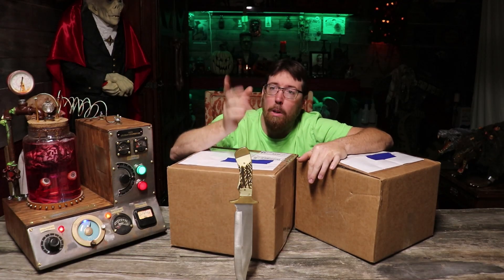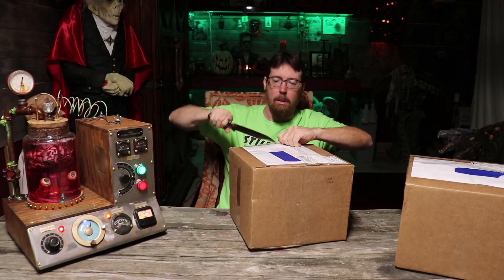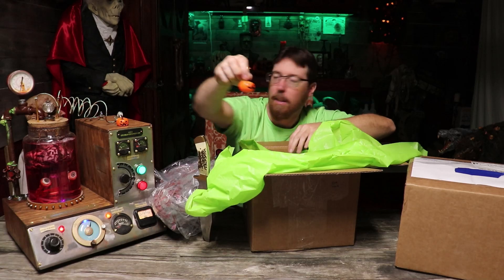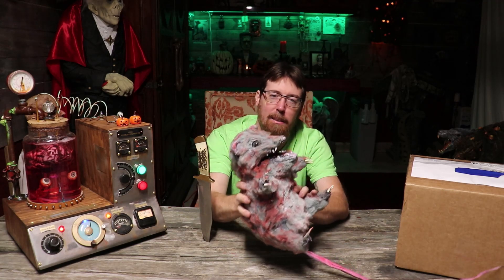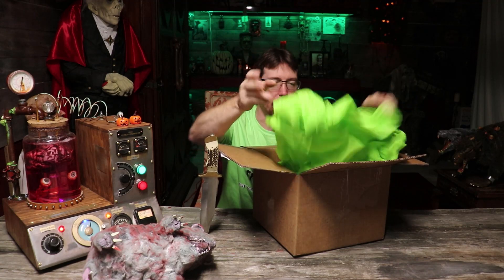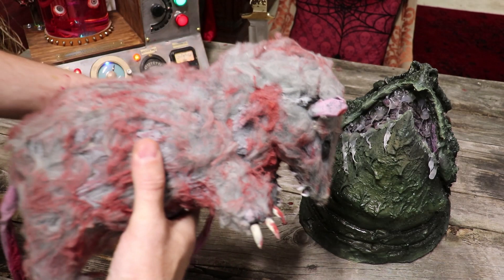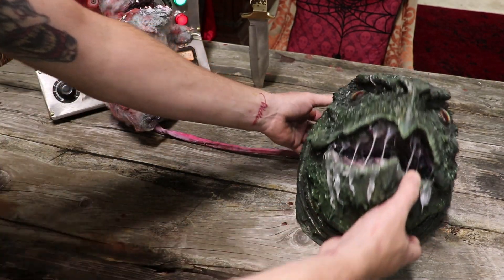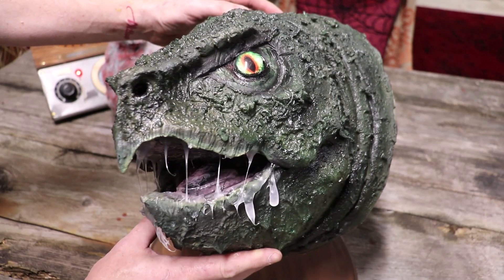Stiltbeast Studios unboxing video TWO TIMES!| Cobwebs and Candlesticks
ok Haunt Fam, Halloween is almost upon us and we have two unopened boxes from Stilbeast! What could they be? An encylopedia set( but creepy)? A new jet skii? Gold chains?
Allen from Stiltbeast is a master craftsman of the macabre! Stiltbeast Studio's (Allen) live streams several nights a week and builds monsters in real time with an open question forum for everyone. I will leave all links below so please do yourself a favor and get some Stiltbeast in your life!